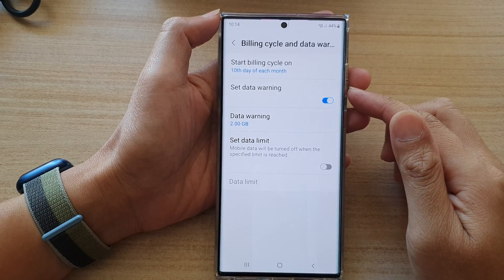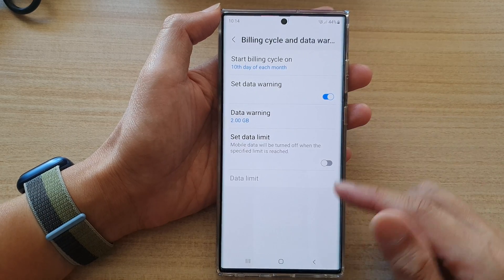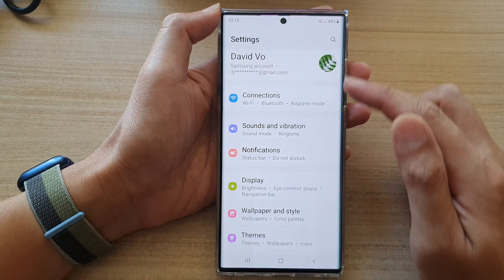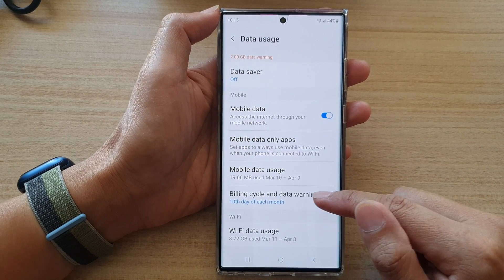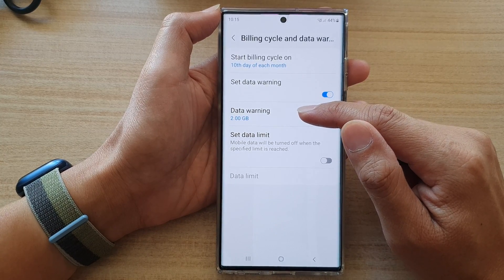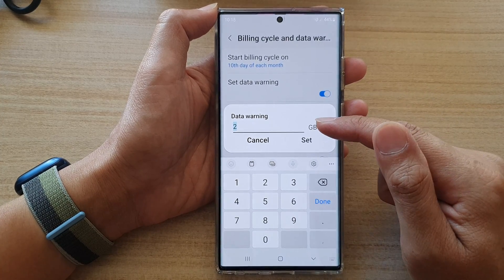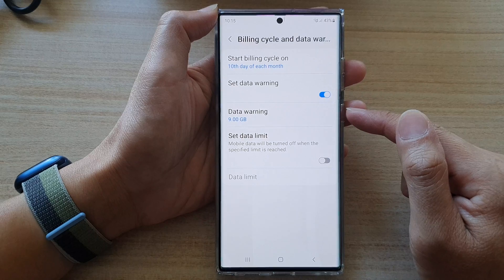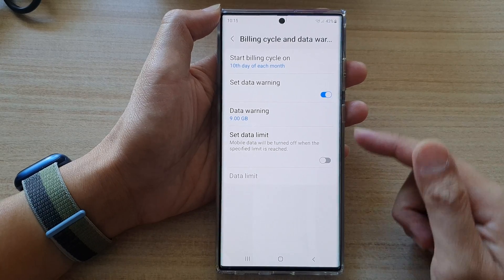Galaxy S22/S22+/Ultra: How to Enable/Disable Set Data Warning for Mobile Data Usage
Learn how you can enable or disable set data warning for mobile data usage on the Samsung Galaxy S22 / S22+ / S22 Ultra.